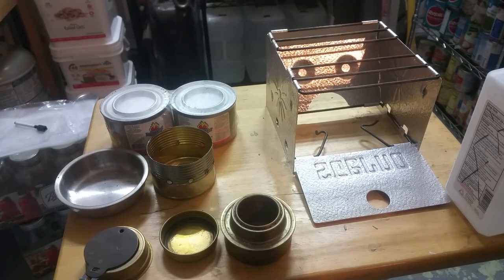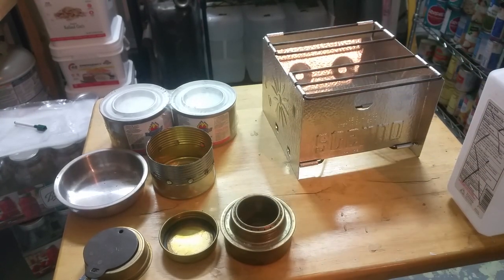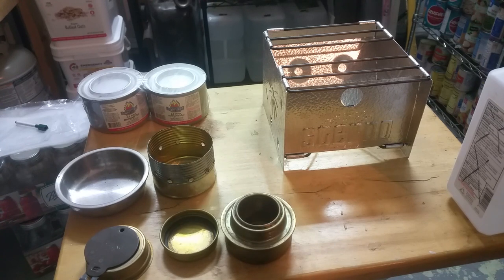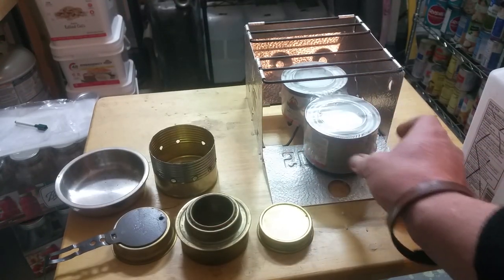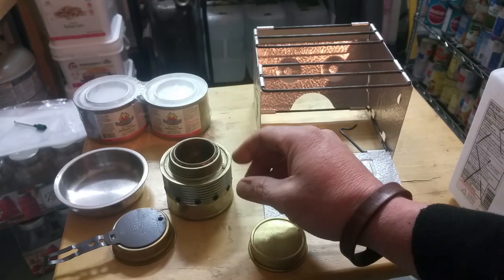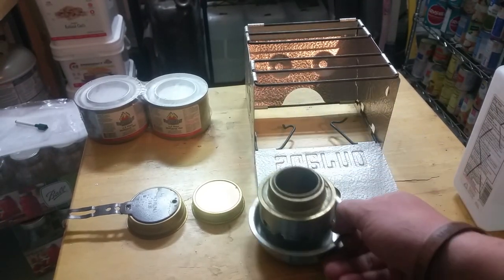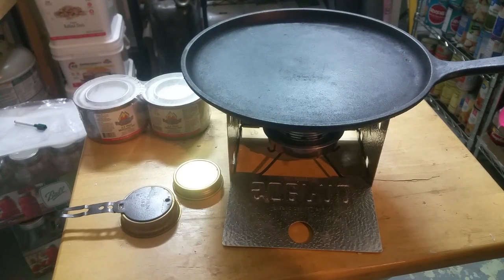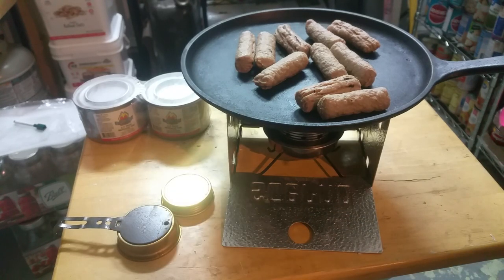🔥 Affordable Sterno Folding Stove - Hack for Cooking 🔥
Need a cheap and effective way to cook in a pinch ?
The Sterno Folding Stove can be found just about anywhere for under $11 ( inflation ).
Use your Alcohol Stove inside your Sterno Stove for maximum cooking power. ( Mine is a Trangia $12 )
Trangia Camp Set

From the Coleman Company - This Sterno Folding Stove makes it easy to transform any outdoor space into a kitchen. With it, you can conveniently heat up food while camping, at a picnic, tailgating and more. It also comes in handy during power outages or other emergency situations. The Sterno stove is easy to assemble in minutes, while also folding flat for space-saving storage between uses. It has a lightweight design, making it simple to carry. Windshield panels help retain and focus heat and the frame resists corrosion. A high-strength cooking surface ensures it's durable to hold up against repeated use. This folding camping stove works with Sterno Green Canned Heat as a fuel source (sold separately).